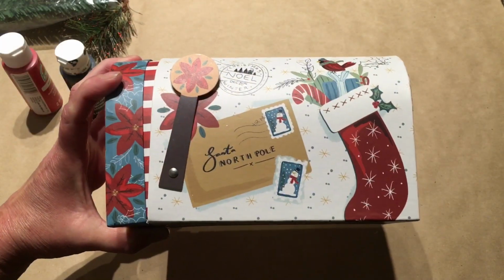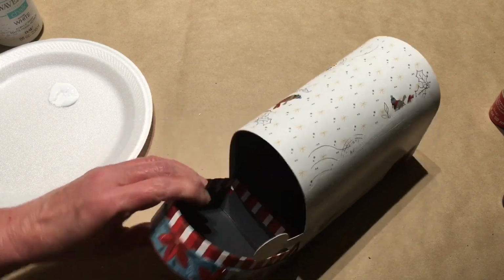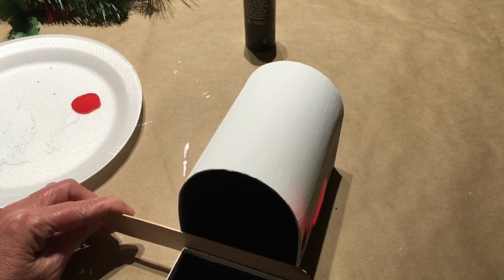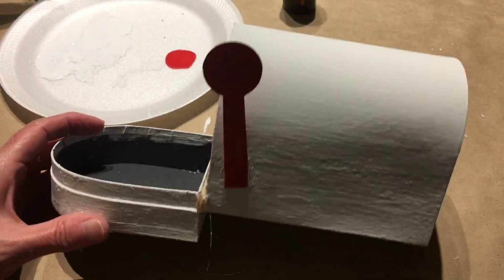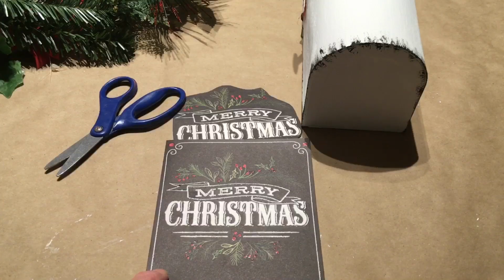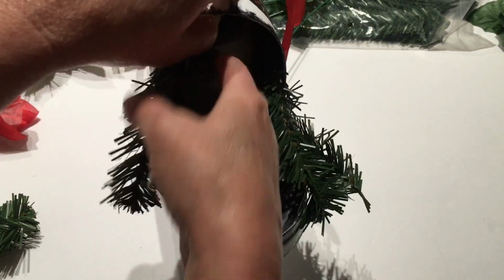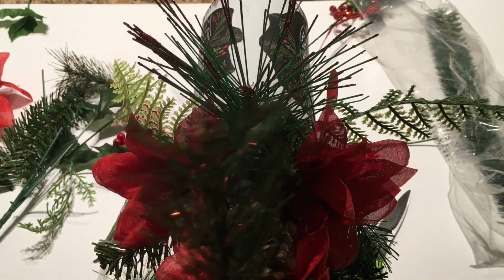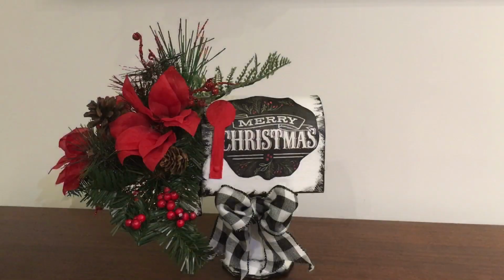DOLLAR TREE MAIL BOX CENTER PIECE| DOLLAR TREE CHRISTMAS DIY